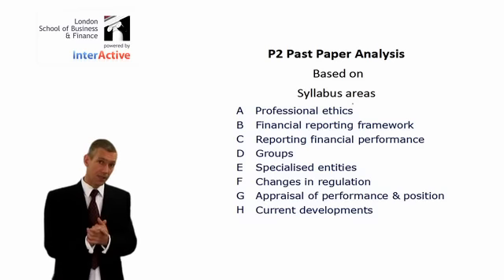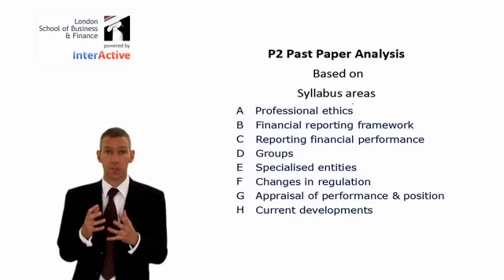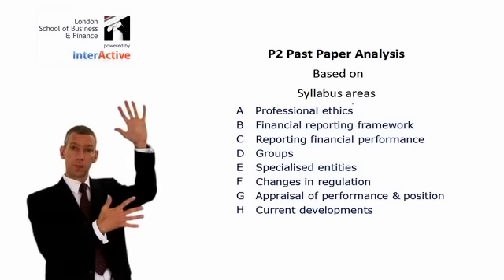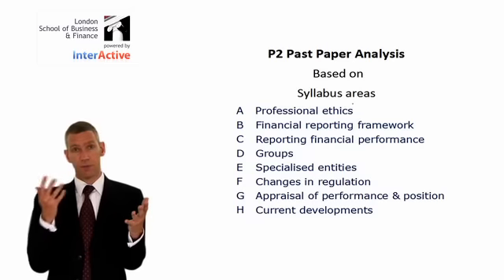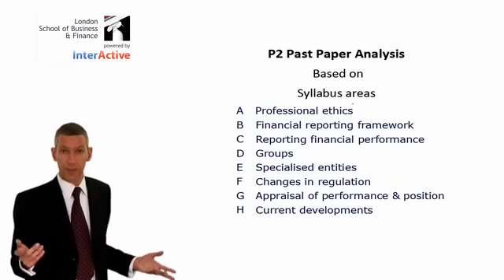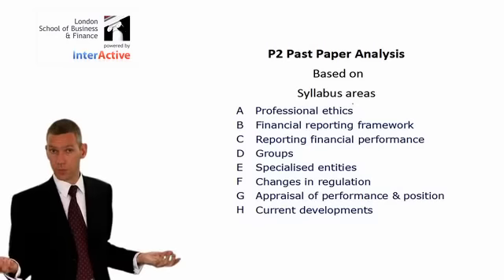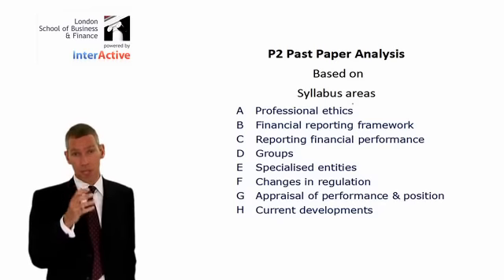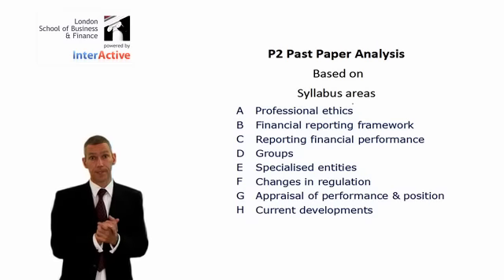LSBF ACCA P2: Past Paper Analysis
- Martin Jones presents a past paper analysis for the ACCA P2 exam. Watch now and see what questions have come up and when.